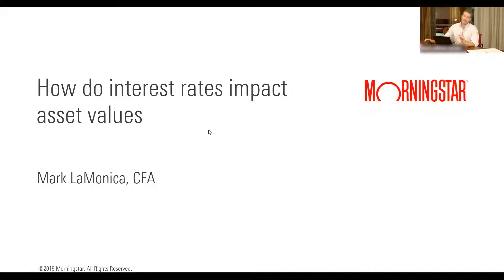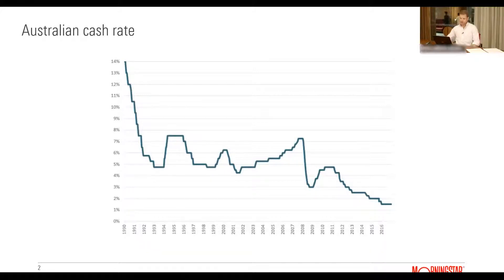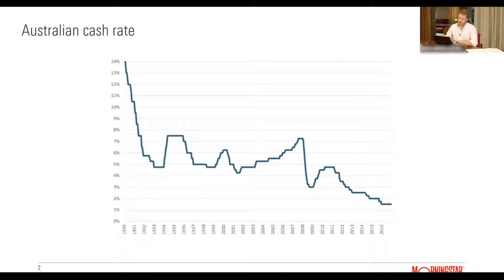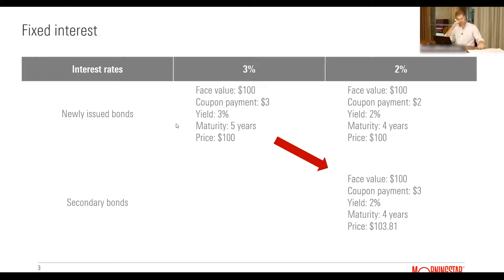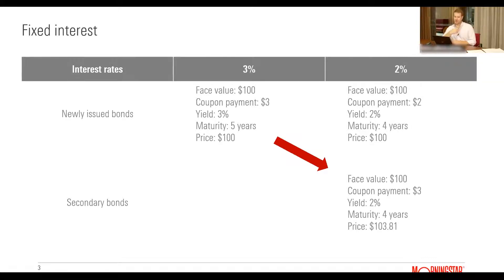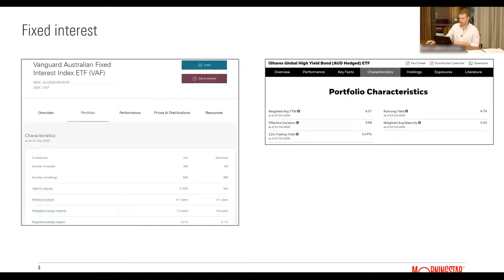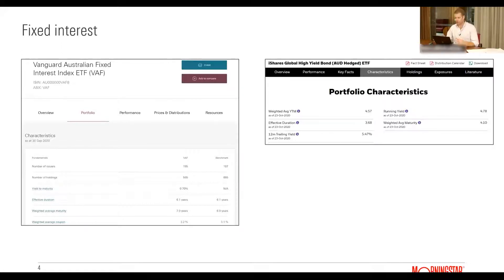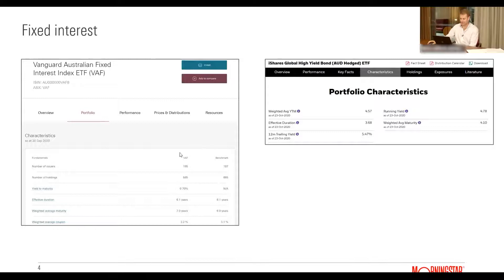How low interest rates effect asset values - Investing Webinar - 9th March 2021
Interest rates are at a record low and and there is no indication that this will change any time soon. Learn how interest rates impact asset prices and how to invest in this environment.